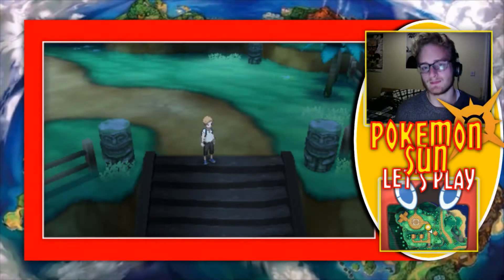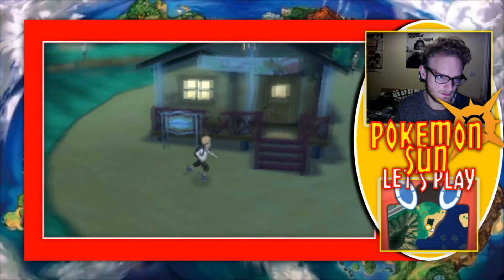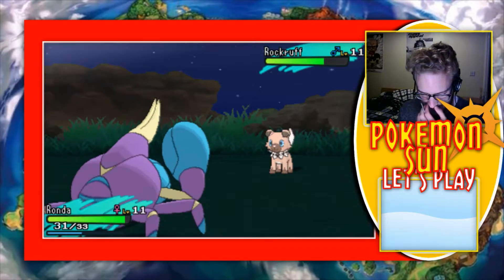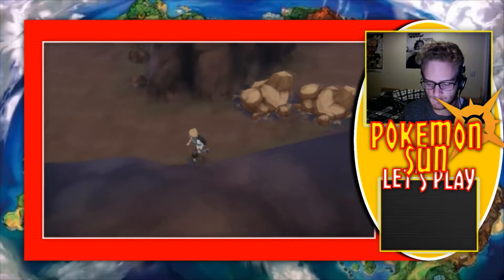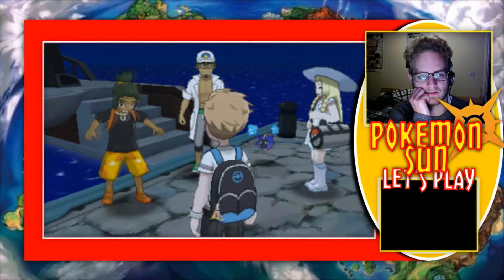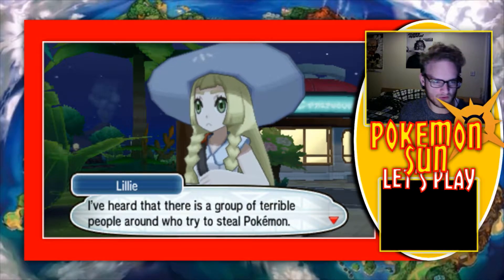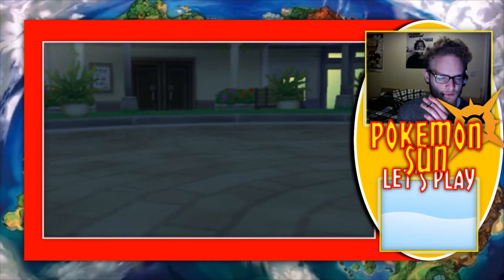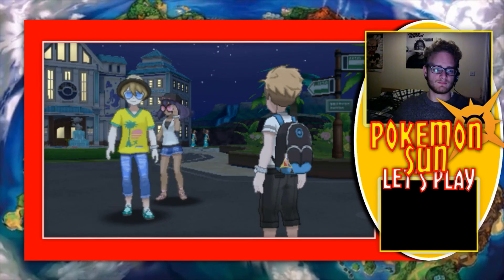Pokemon Sun Let's Play/ Episode 9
Are we finally leaving Melemele Island today?